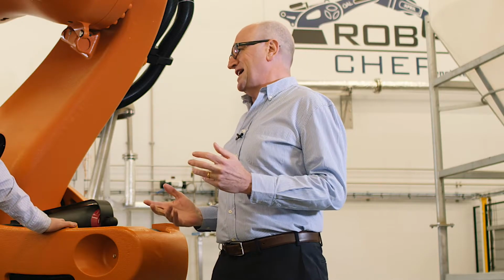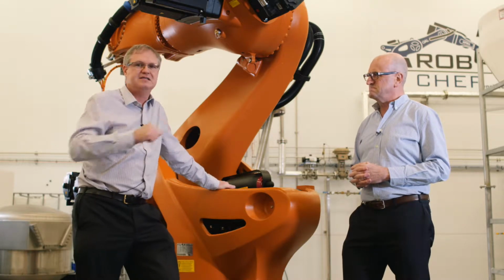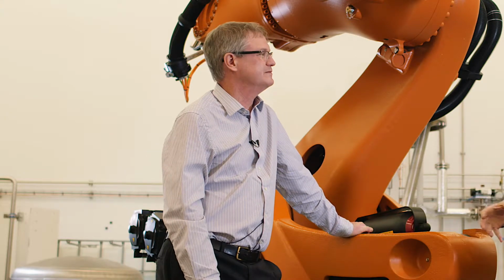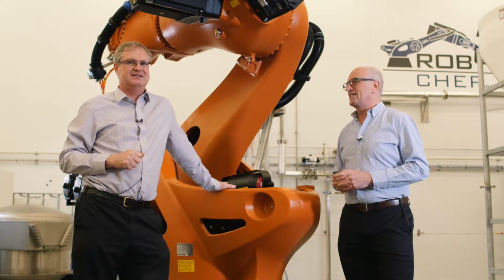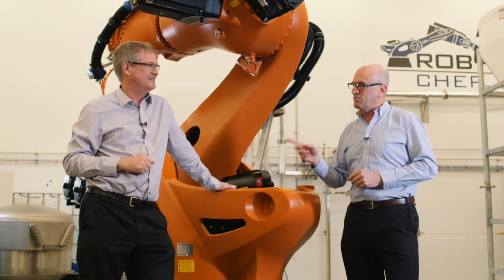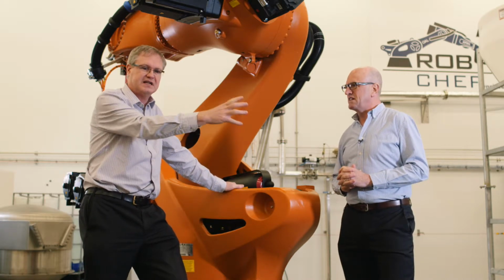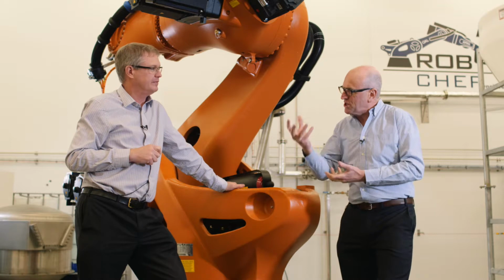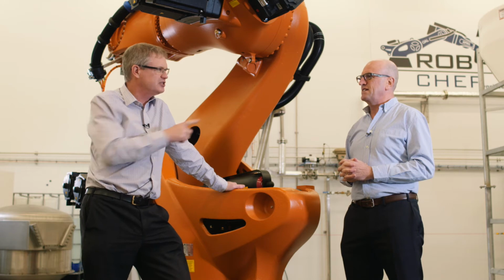Why robots reduce capex in food manufacturing? OAL APRIL Robotics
Robotics can reduce the capital expenditure of food manufacturers by improving the utilisation of high-value assets. Our experts discuss how and why automation will lead to a more flexible and lean supply chain. Learn more about the impact of robots on food

Now, I'm a bit of a numbers man Steve and I don't like spending much money on things - We noticed Harry. You know how tight I am. When I'm going out and talking to customers, what, what, from a capital point of view why is it costing less for this type of system? Well when we did our analysis, what we found was that some of the high-value capital equipment is actually only used for a very very short period of time in your process.What we can do with this is we can utilise that to a much greater extent. Ok so it costs, we're saying it's costing less, I don't, you know, I'm an engineer, why, why is it less?  Well, what we're able to do with the robot is we're able to move pans around, because we have the lifting capacity, we can pick up big weights and we can move the pans around so that you can do multiple things at the same time. So I can have two pans cooking and I can have one pan homogenising and then swap them around and continue that. I don't, I don't totally get that Steve. I've got a plant or a plant that I've been working on. It's got ten kettles, it's got ten homogenisers, it's got ten pumps. Why has your system only got two? Because I don't need to have my pan on my cooking processing station all the time. If I want to do something else on it, I move it. So whereas on your traditional system you're having to do everything in the one place. That's really interesting because what that means is if I want to do a new process, is it just a case of moving a new module in there? Absolutely so we develop our new process and we can slot into your production environment the new process and it becomes a new cell in our environment. We can then add that new function into our recipe and there it is ready for you to use. So, if on trend perhaps we wanted a, perhaps a soup that was aerated and such like, how would you do that? Well, we can develop a new aeration system and more than likely, the equipment is already out there but we can integrate it into this robot environment into our automation and we just add it as a new cell. That's cool. And what's really interesting there Steve is you know, you know the problems we have working on live food machinery, it's running 24 7. Are we saying basically, we can move modules in and out in such a short space of time? Absolutely, because we're not playing with the rest of the equipment. Whereas on a traditional system we're having to break into existing production lines, you're having to disturb that production process to get a clean environment in which to work. With this, we can build offline and at the appropriate time, we can slot our new equipment in. And with a soft logic of programming that's actually creating the path that a product would take through the process, are we basically saying there's almost infinite flexibility there? Pretty much, we're saying that as long as we've got the function available in our recipe, we can connect, connect those functions together in any order or as many times within that recipe we wish. Just like you do at home.